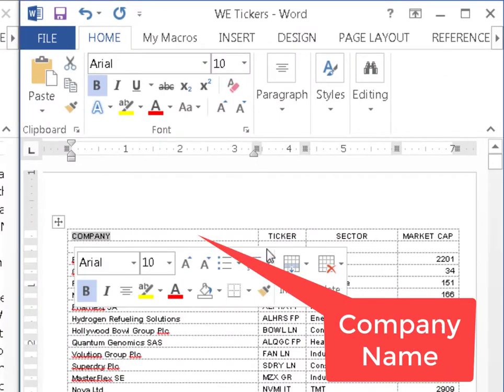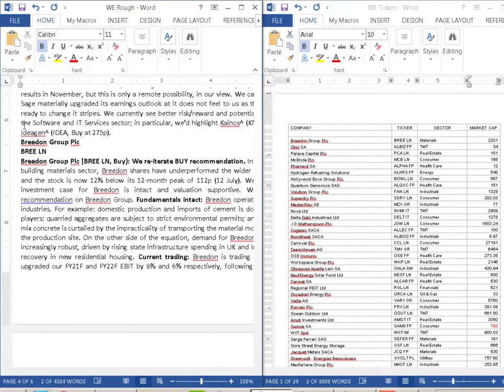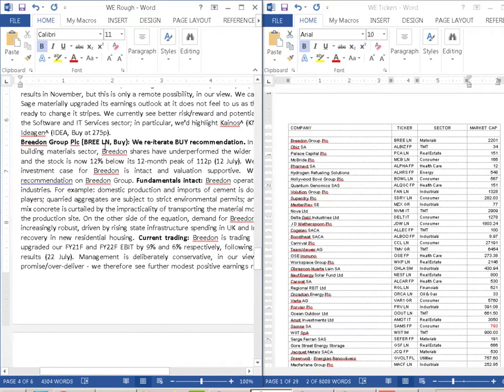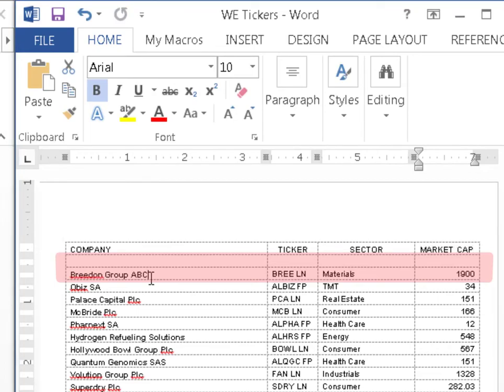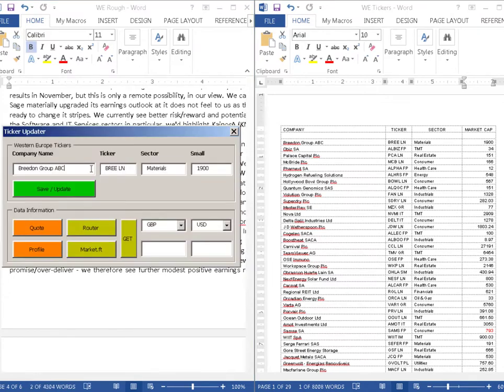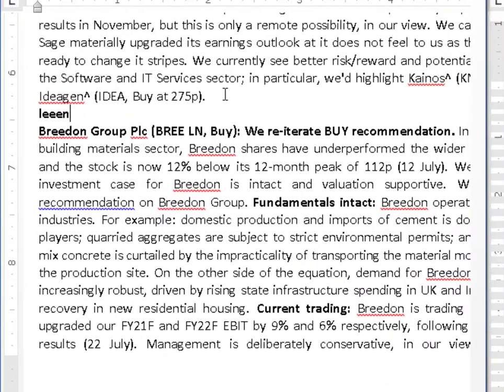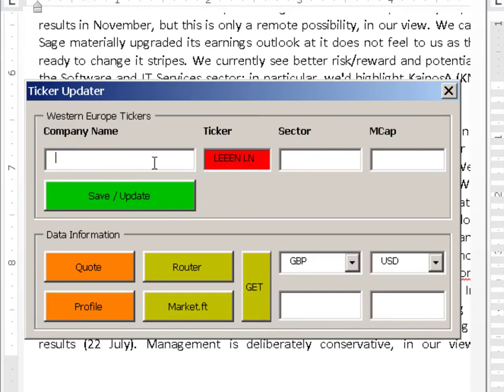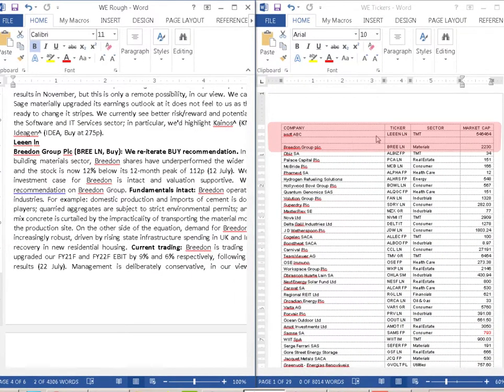Custom User Interface to manage Database with VBA Userform - Complete tutorial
Manage Database in MS Word with VBA Macros.
Complete information regarding Userform execution and integration with other document.
extraction of relevant information and add new one if need in custom User Interface (GUI)

Video contain Complete tutorial of database Management user-form to add edit Company Name Ticker in Database. its a Random video on internet for life changing hacks.